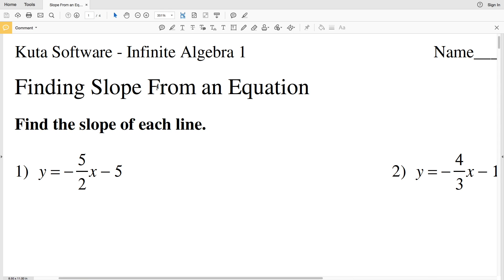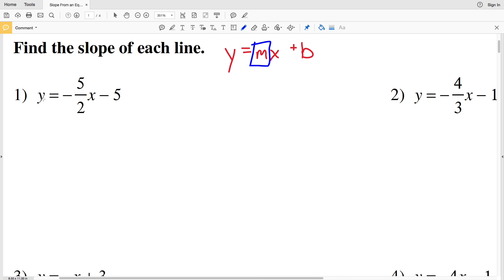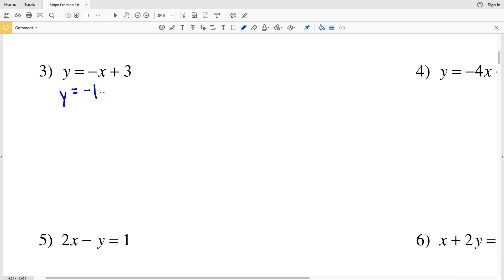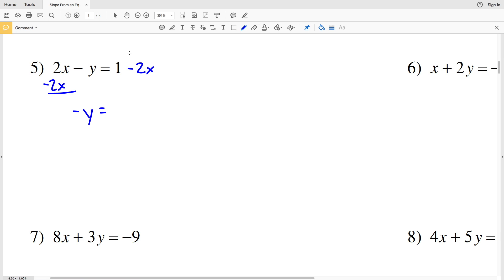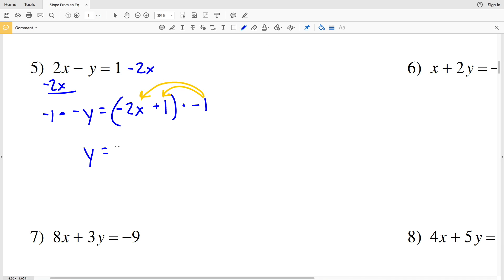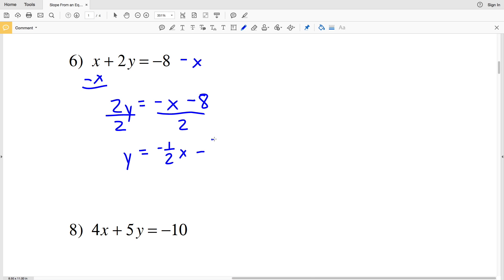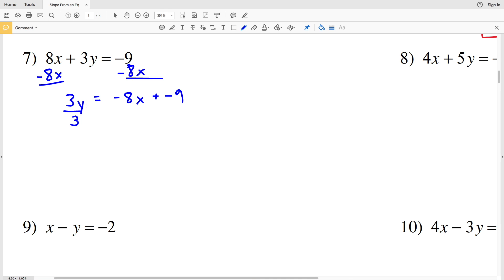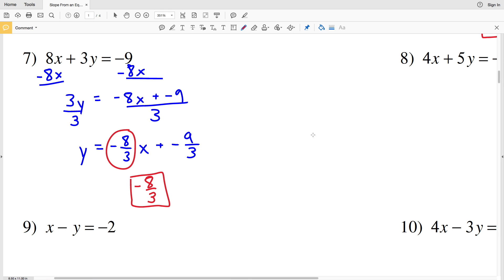KutaSoftware: Algebra 1- Finding Slope From An Equation Part 1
Happy learning! 💜